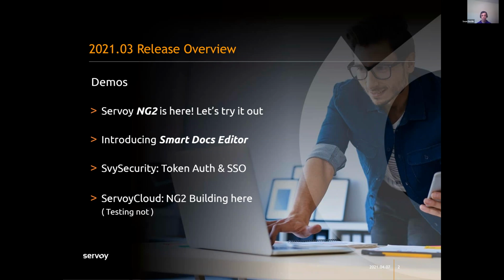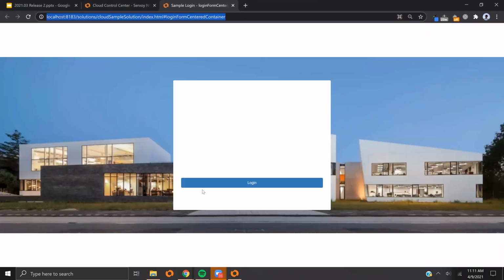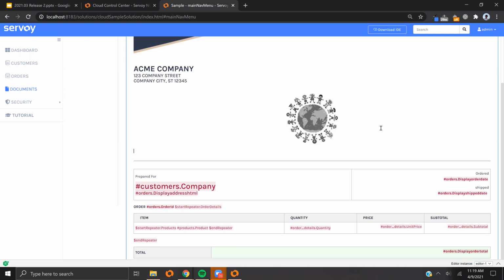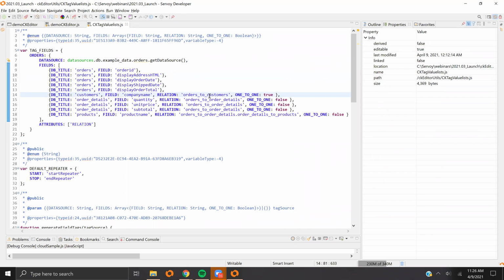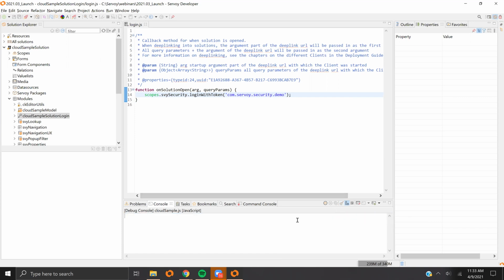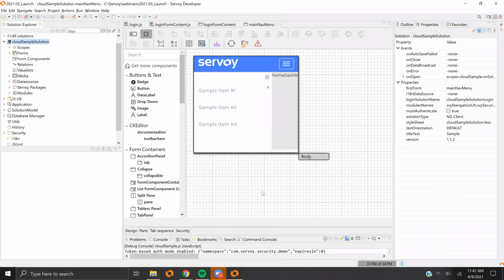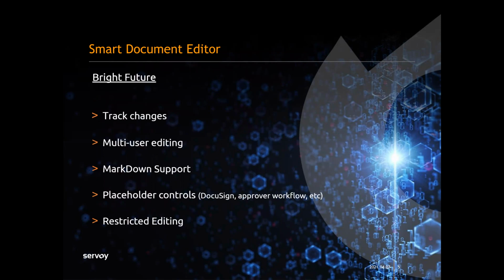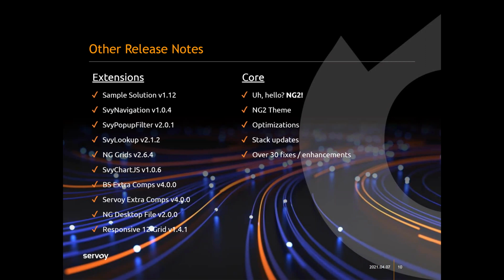Servoy v2021.03 Launch Webinar Part 2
In this webinar, we dive right into the details and cover the key features of this release and of course do some demos!

Introducing Servoy’s major upgrade to NG2
    - Servoy’s HTML5 Client for Web & Mobile gets a major upgrade

Introducing Servoy Smart Document Editor
    - For any rich text editing in business applications
    - Threaded conversations and activity streams
    - Data-driven templating with merge
    - Powerful  @mentions  feature
    - Reporting, End-user / Ad hoc reports
    - Email Merge
    - Formatted Data Export
     - Copy/Paste from MS Word/Google Docs

Servoy’s Security Extension gets new features
    - Token-based authentication
    - Single Sign-On (SSO) for Web and Mobile apps